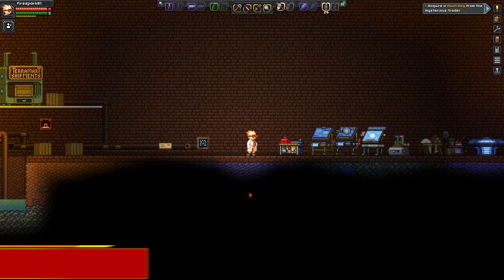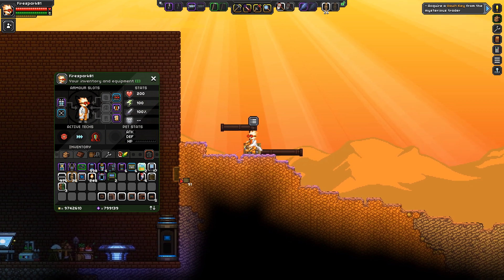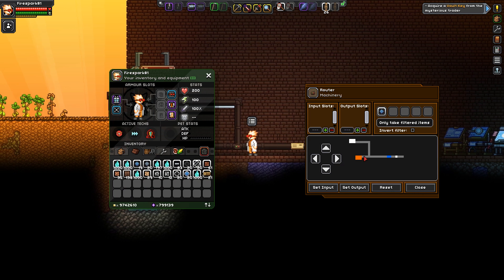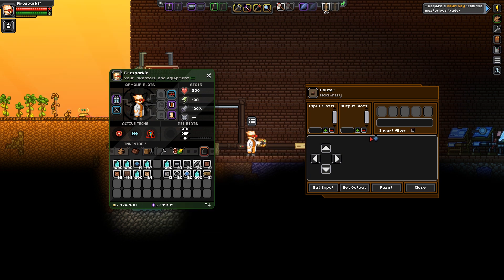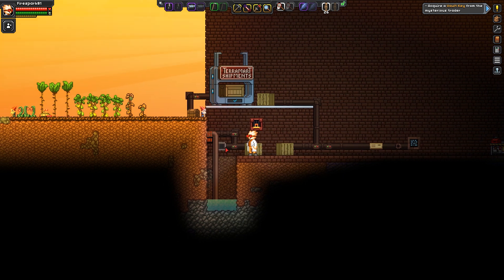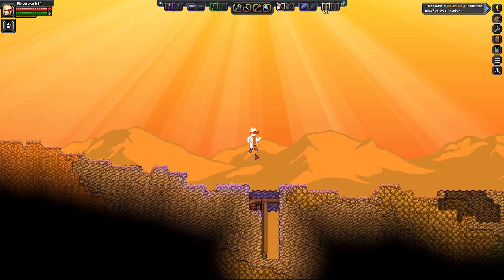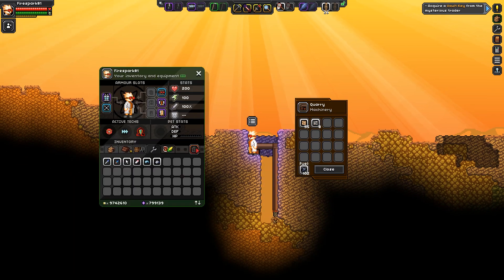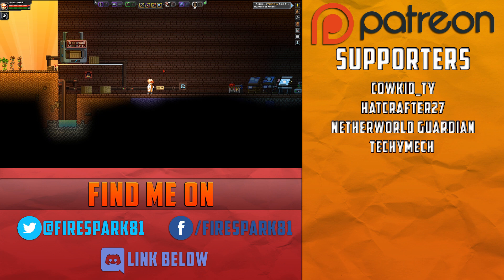Starbound Steambound reloaded Mod Spotlight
In this Starbound mod spotlight, we take a look at the mod Steambound reloaded.